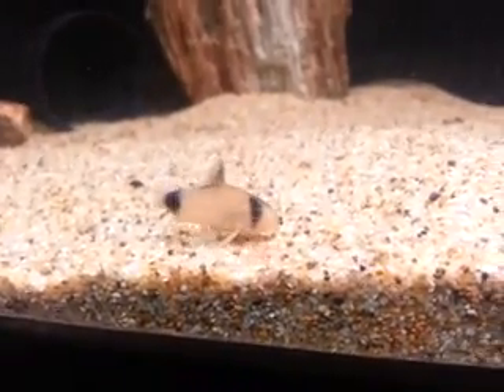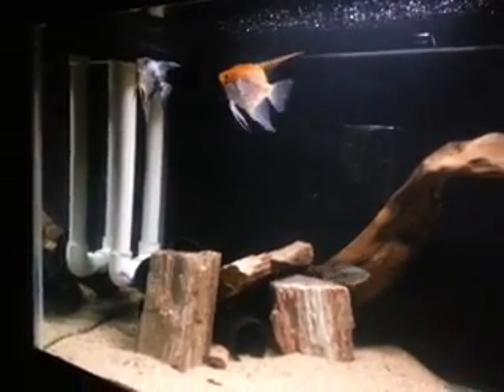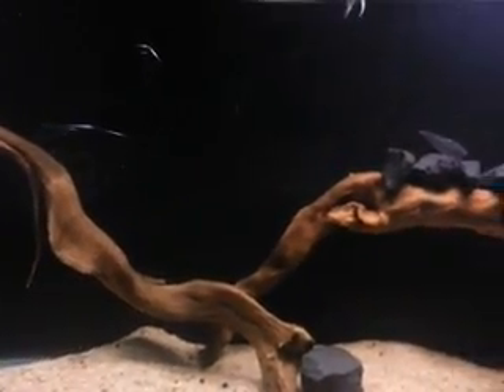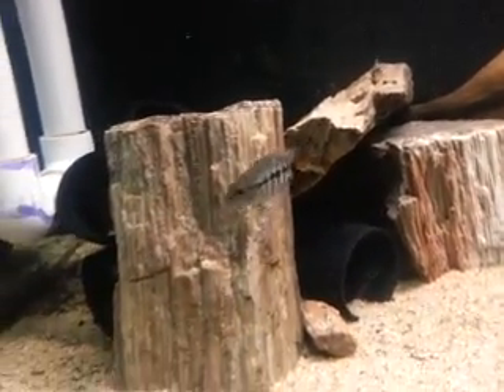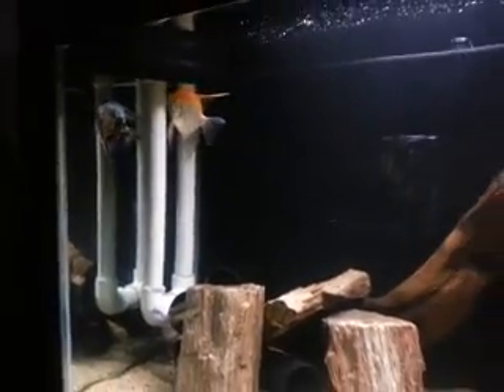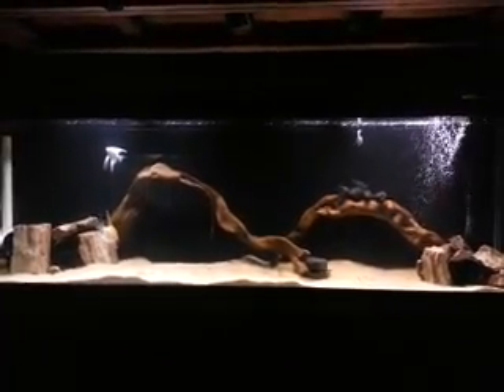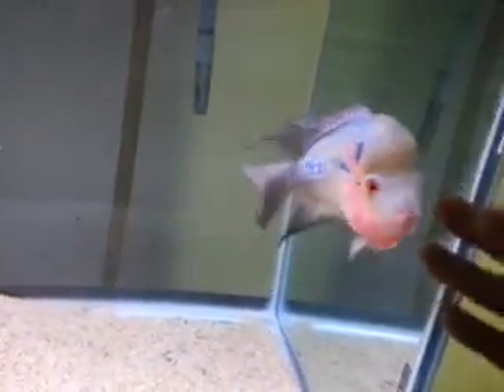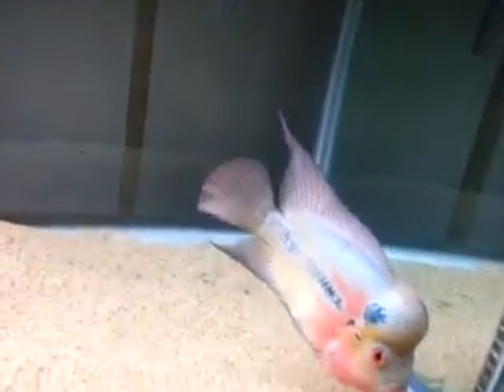Fish Room ramblings aug 14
Super tropical here in the fish room but my list is all done and its video time!
This is a basic overview of most of the tanks with a little Southern Delight feeding.  I left the top tank out of this one because its super nasty right now thanks to some rescue plecos I got.

Thank you for hanging out and watching.
Pass it on to a friend.
and remember.. it's all love!